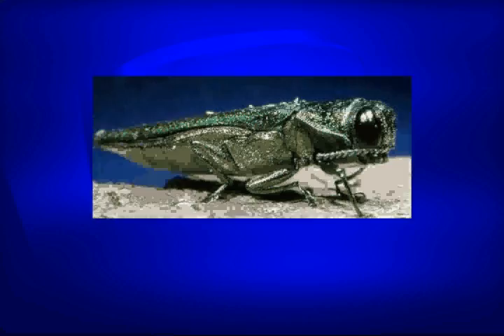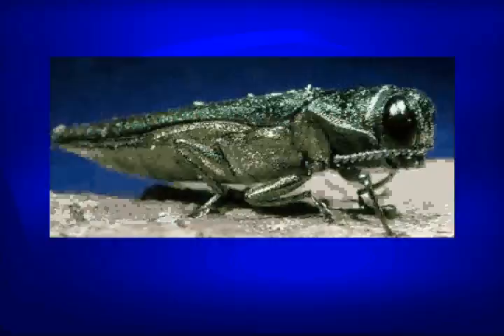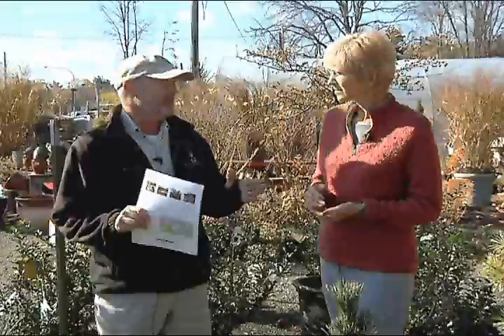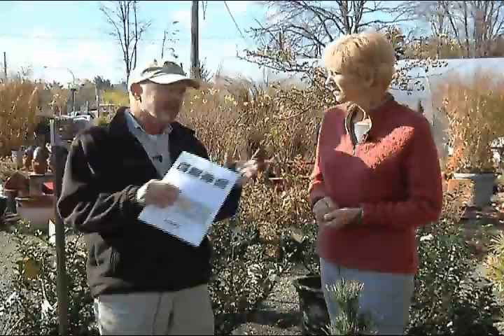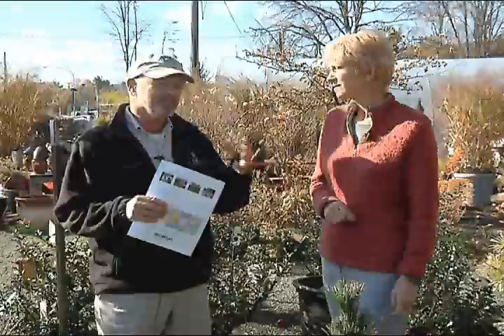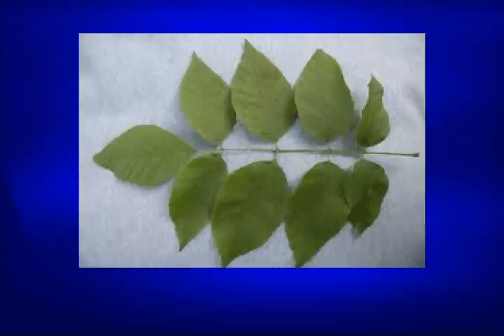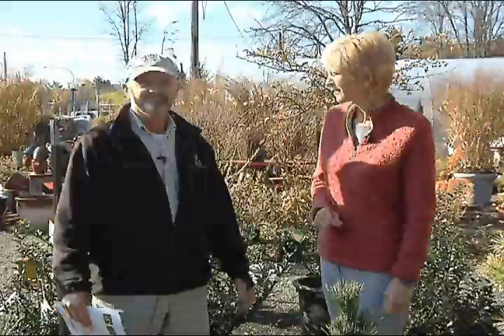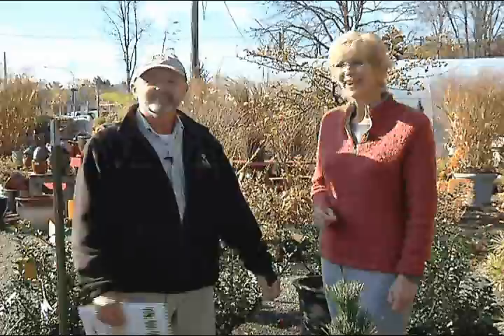Home Gardener - Emerald Ash Borer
October 24th, 2013 - The Emerald Ash Borer is at our doorstep!  Having killed thousands of trees in the Midwest, they are a real concern.  We discuss some of your options to protect your Ash trees.